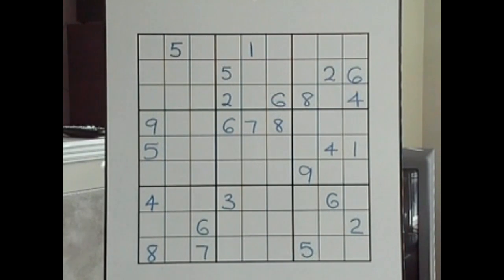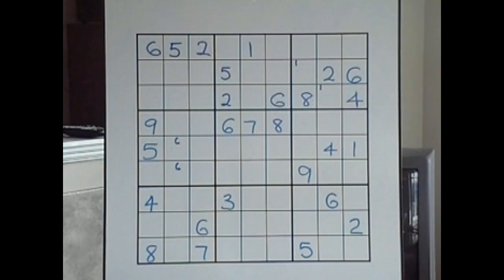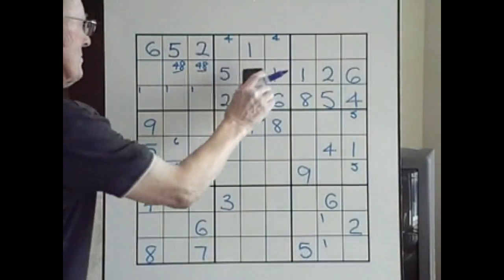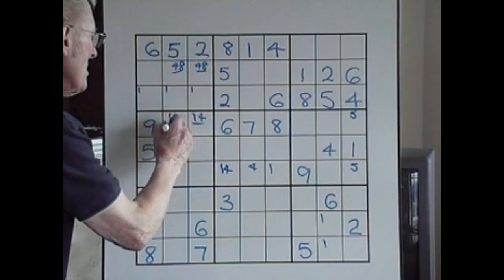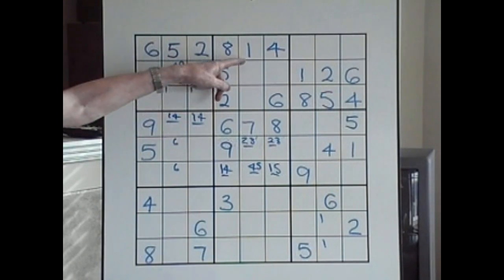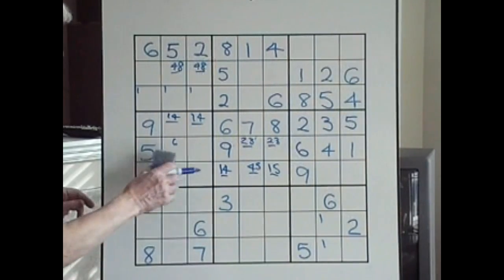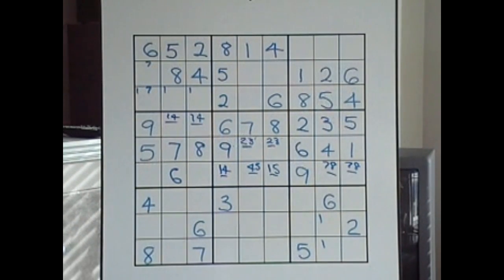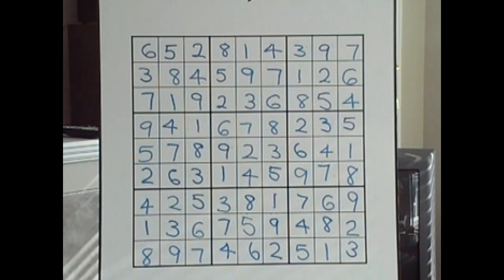Sudoku Tutorial #11 Advanced TMB LCR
This puzzle has been designed to show you that TMB and LCR can apply to more than one number. You will notice that I jump to different parts of this puzzle to avoid repetition on what has been covered in earlier videos.
Thought for the day. When the well is empty we know the value of water..